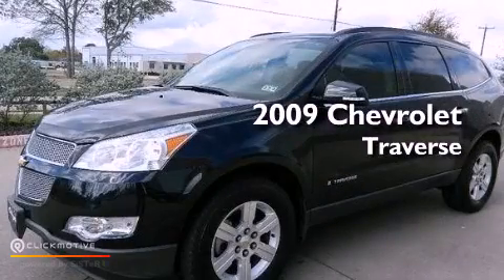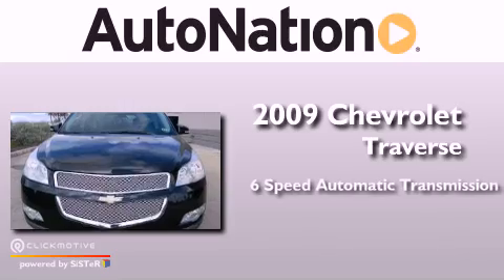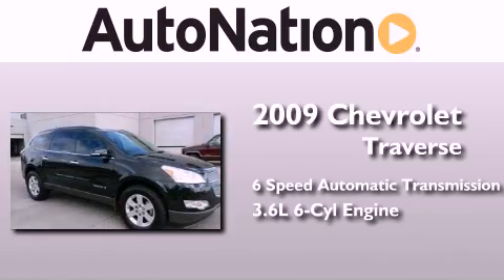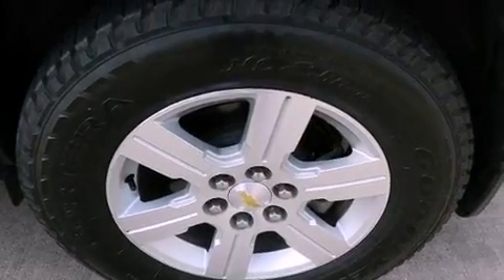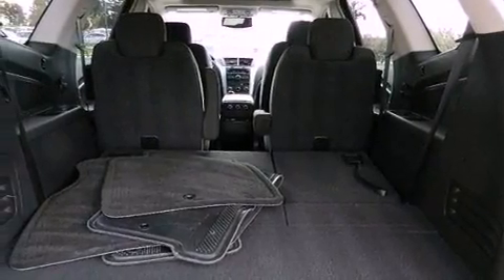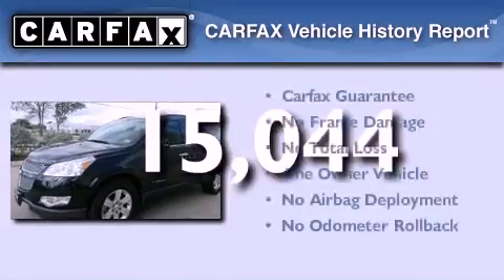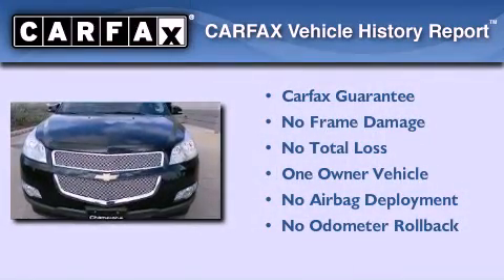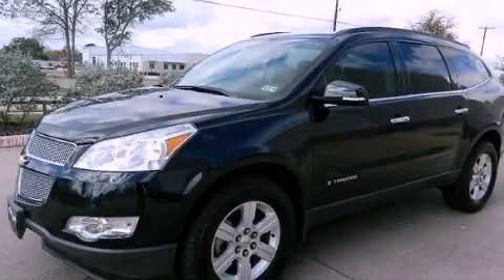2009 Chevrolet Traverse League City Texas 77034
Year : 2009
 Make : Chevrolet
 Model : Traverse
 Engine : Gas V6 3.6L/220
 Trans . : Automatic
 Exterior : Black Granite Metallic
 Miles : 15,044
 Interior : Charcoal